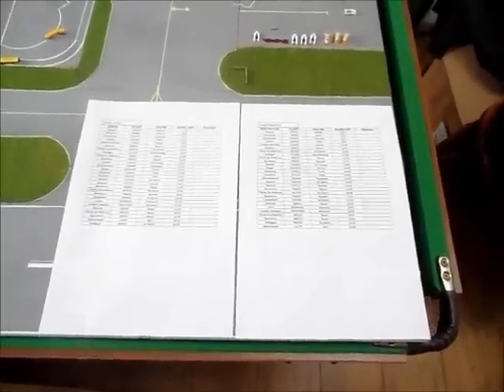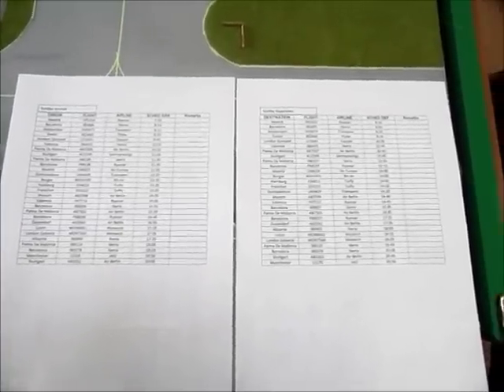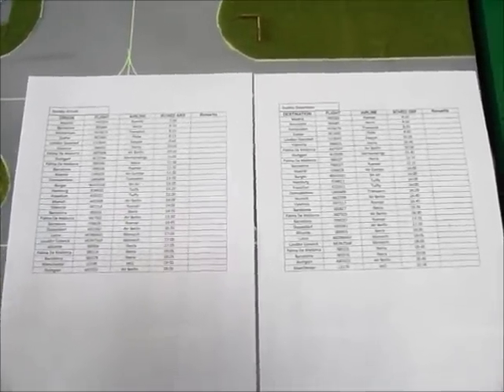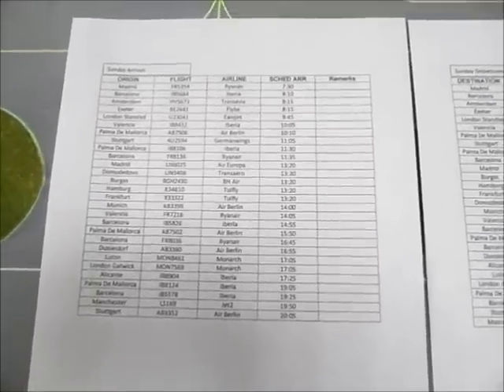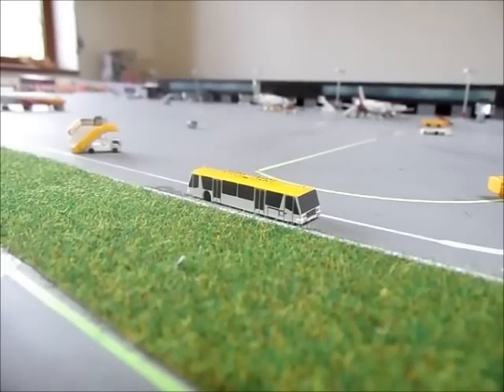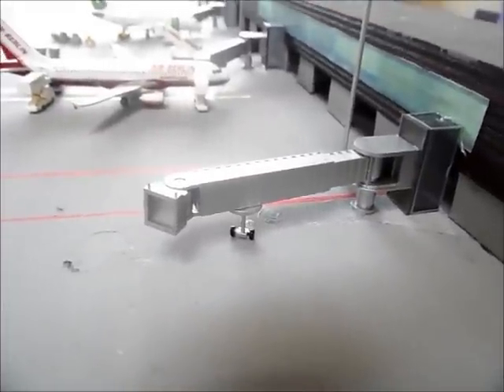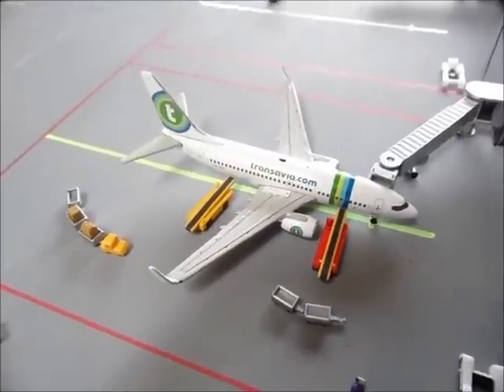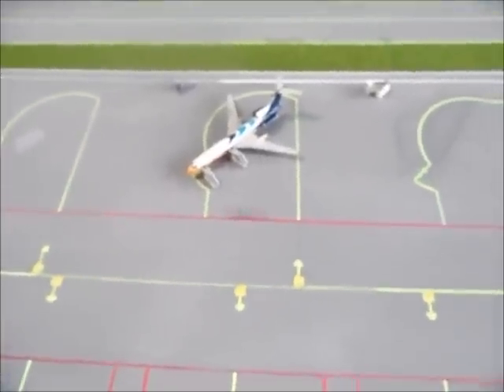Gemini Jets Hand Made Model Airport Update 1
When I say PAPI lights, i don't necessarily actually mean fitting actual LED lights or whatever. I just mean something in the terms of an 'external view'

I may post a video shortly showing my entire collection which includes 1/200, 1/400 and the odd 1/500 I have.